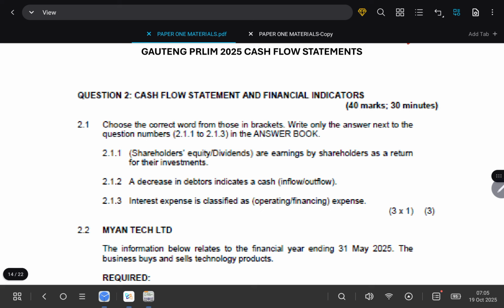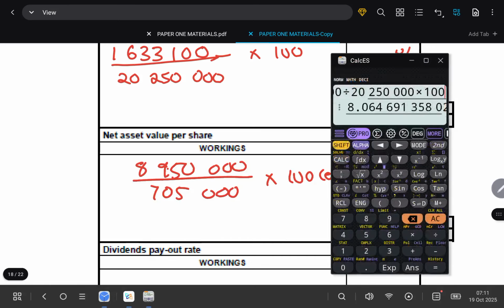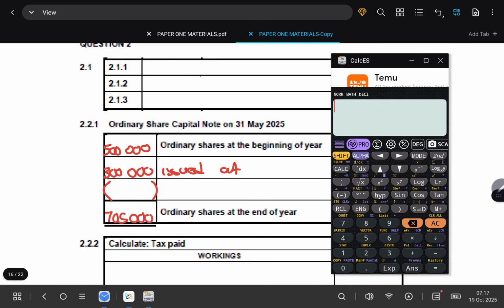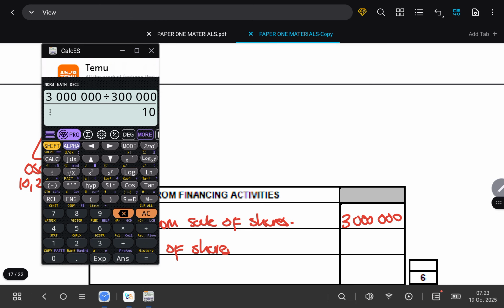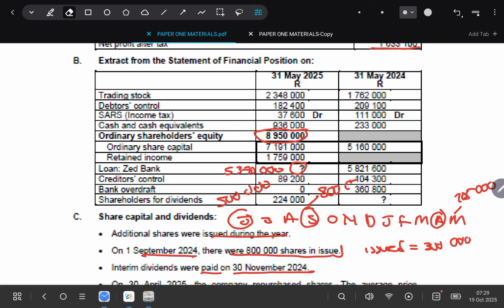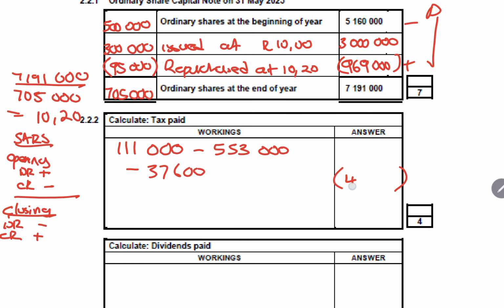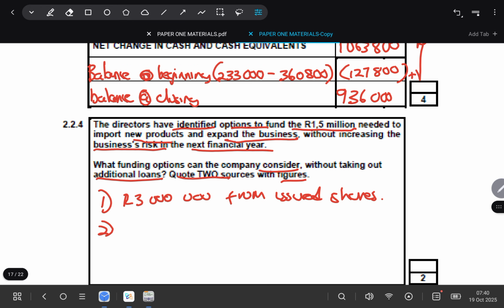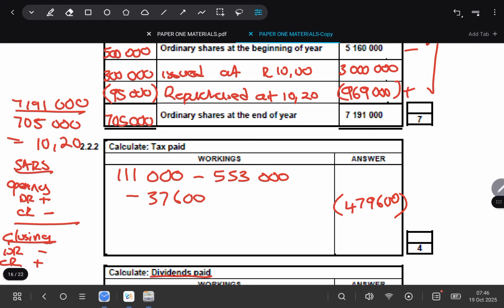Accounting Grade 12 Gauteng Preliminary Exam 2025 Cash Flow Statement